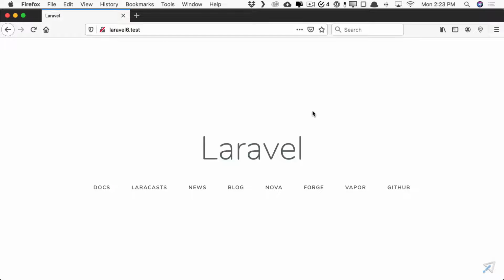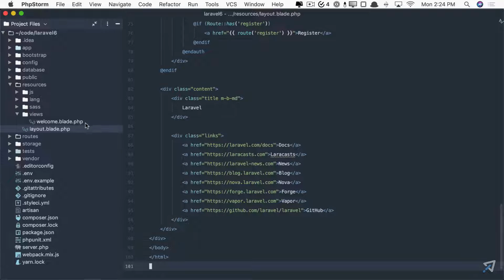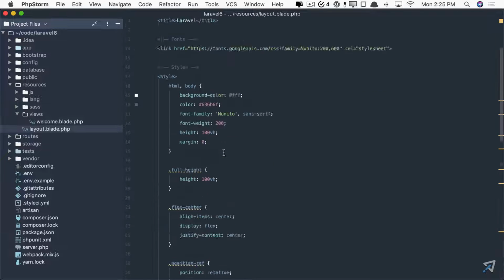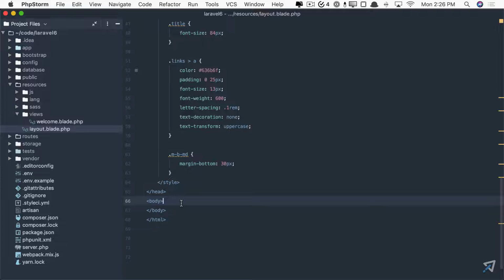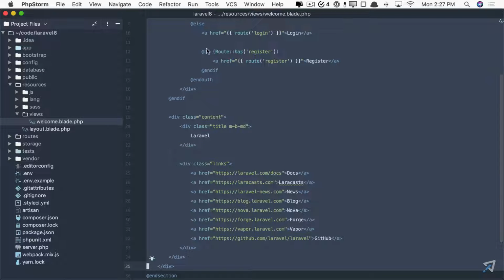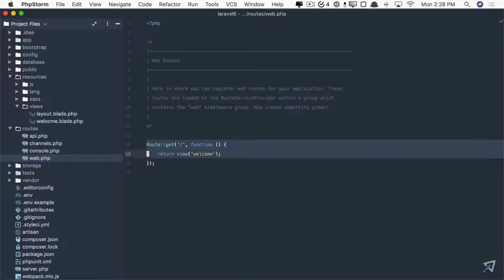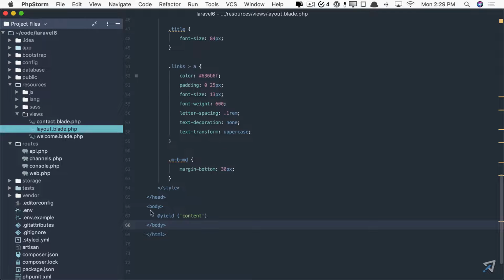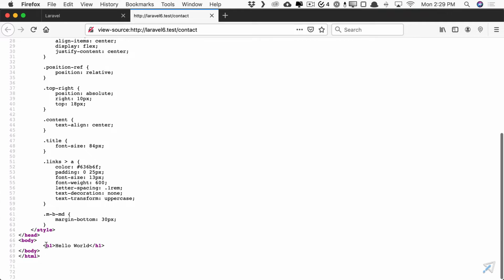14 Layout Files